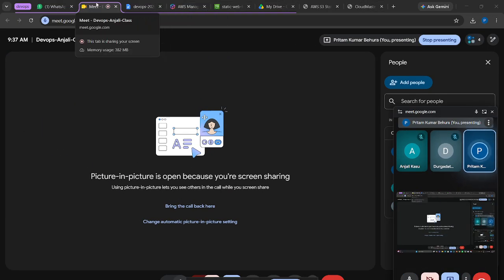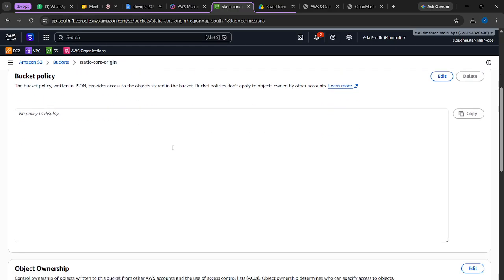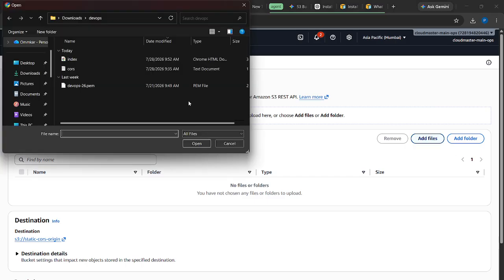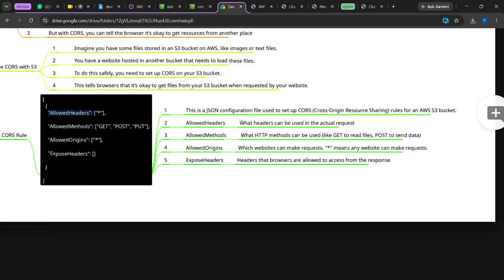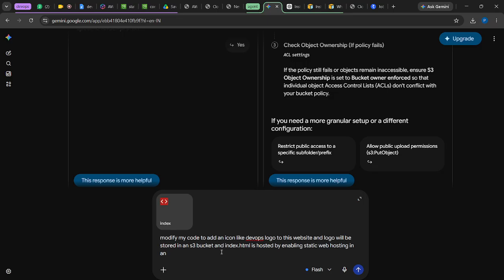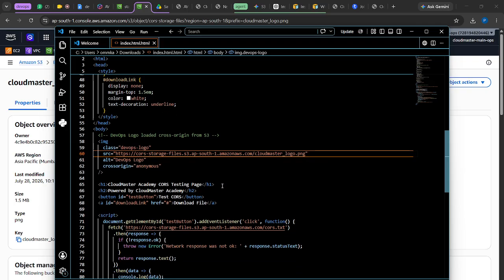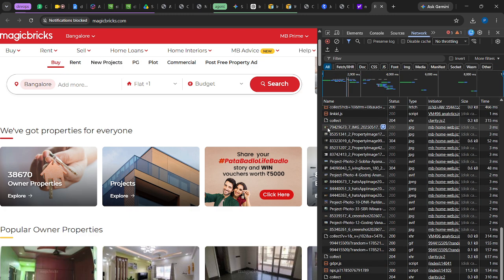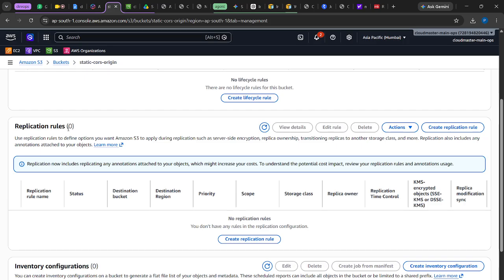Enabling CORS (Cross-Origin Resource Sharing) in AWS S3 | LAB | Live Static web hosting in S3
In this session, we'll be learning about :

- How to implement CORS
- Static website host in S3 sharing resources using CORS
- Lab : Live Project implementation including step by step configuration